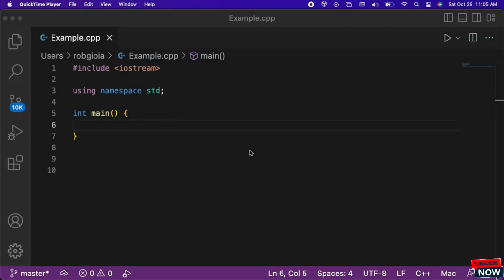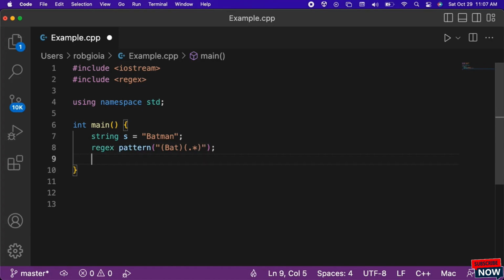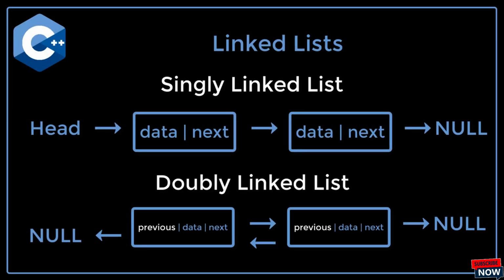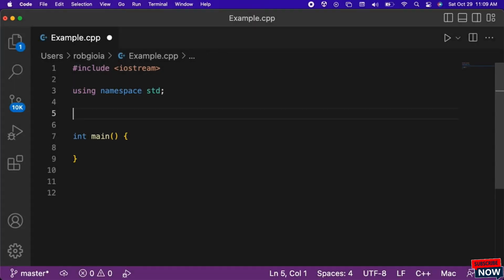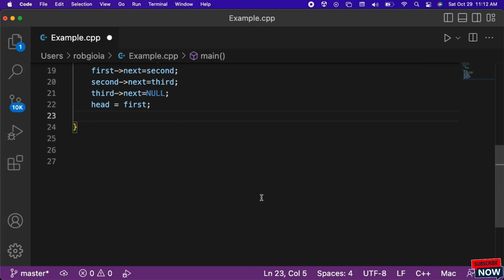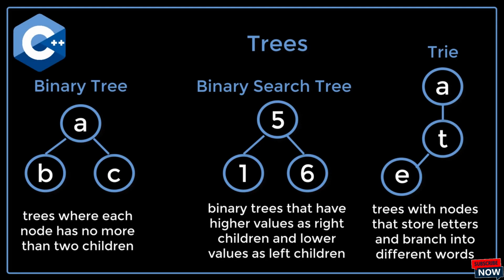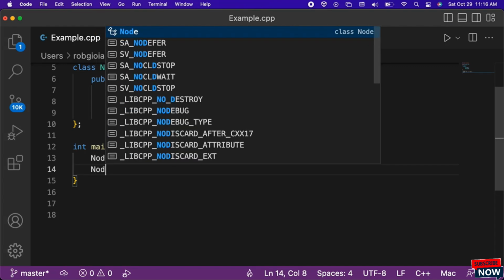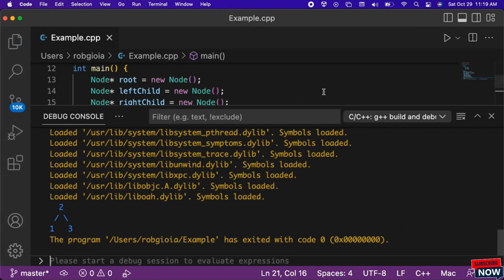51. Regular Expressions (REGEX) | Linked Lists | Trees